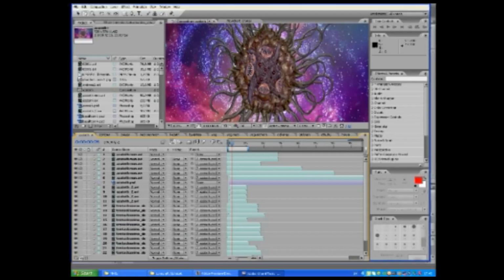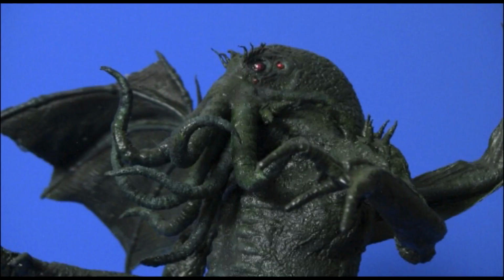The Lovecraft Alphabet: Effects and Animations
A behind-the-scenes on my film "The Lovecraft Alphabet", showing how some of the puppets, animations, and other effects were made.